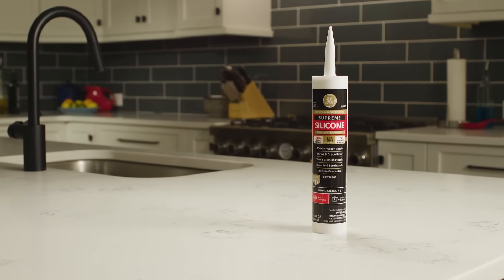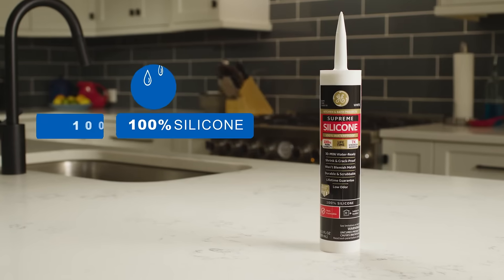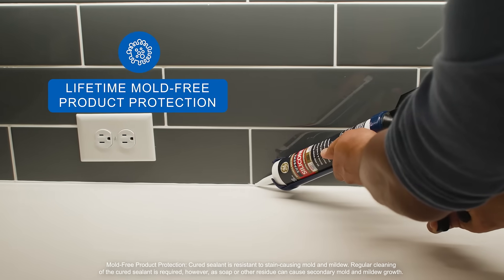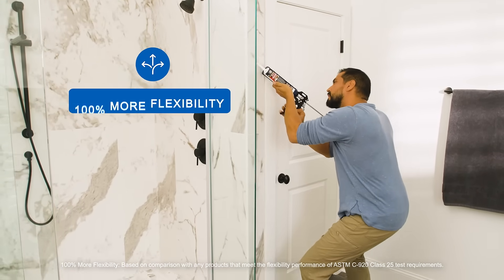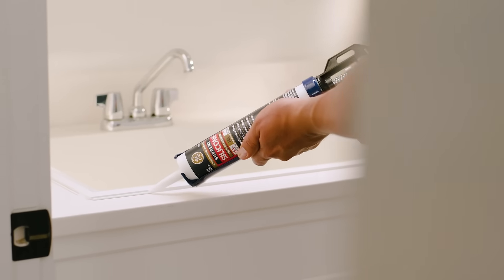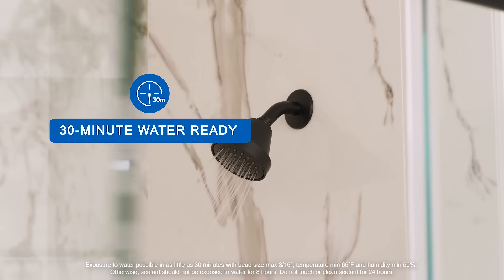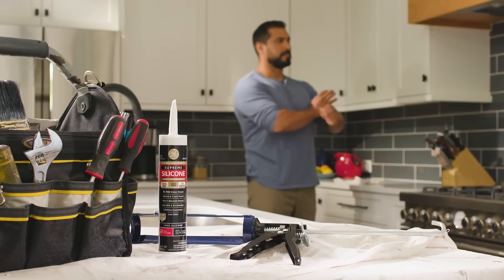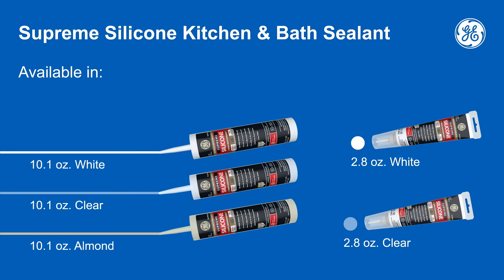The 100% Waterproof Power of Supreme Silicone Kitchen & Bath Sealant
Your toughest interior sealing jobs and projects need the power of Supreme. GE Supreme Silicone Kitchen & Bath sealant is 100% Silicone, 100% waterproof and our most flexible sealant yet with 100% more flexibility than Class 25 sealants. It’s water-ready in as little as 30 minutes* and has lifetime mold-free product protection to stay durable for years to come.
Protect water-prone areas from mold, mildew and water damage with GE Supreme Silicone Kitchen & Door sealant.

Find the right size and color of Supreme for your next job or project

*Based on comparison with products that meet the flexibility performance of ASTM C-920 Class 25 test requirements.
*Exposure to water possible in as little as 30 minutes with bead size max 3/16", temperature min 65°F and humidity min 50%. Otherwise, sealant should not be exposed to water for 8 hours. Do not touch or clean sealant for 24 hours.
*Fully cured sealant is resistant to stain-causing mold and mildew. Regular cleaning of sealant is required, however, as soap and other residue may cause secondary mold and mildew growth.